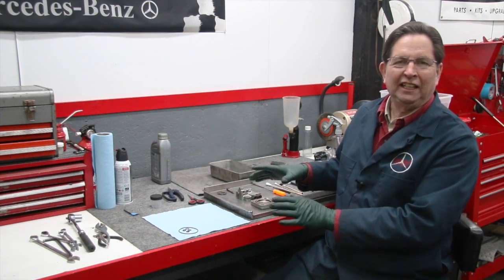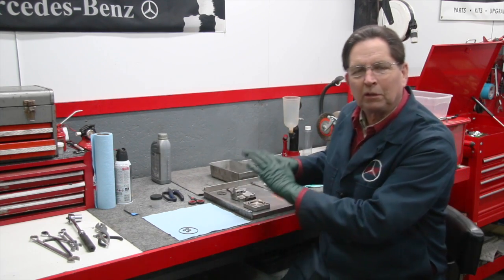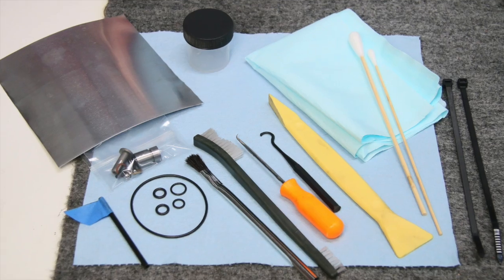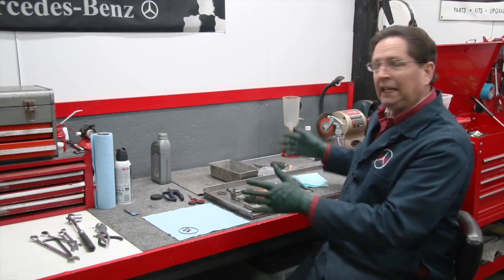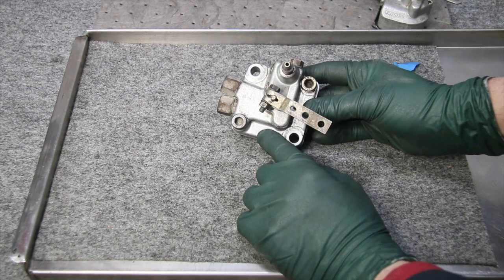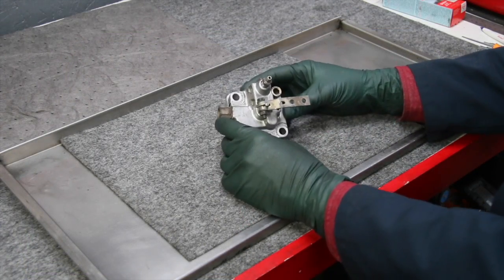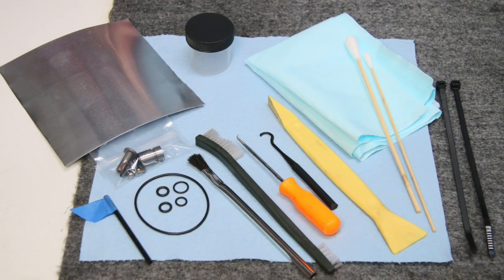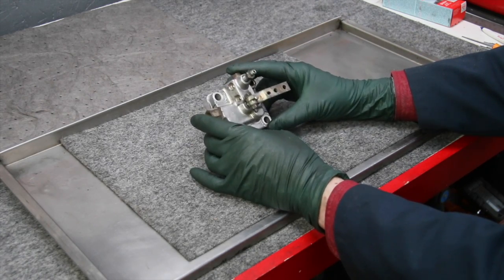Mercedes Self Leveling Rear Suspension SLS Part 5: Leveling Valve Rebuild Kit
Link to full kit with all need supplies and video instructions Let me explain what is in the kit and why I came up with it.